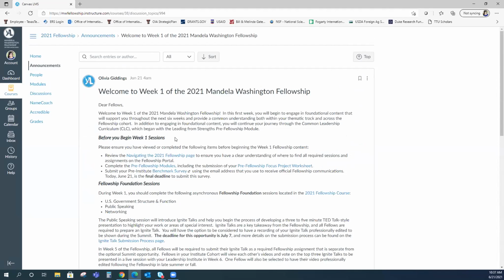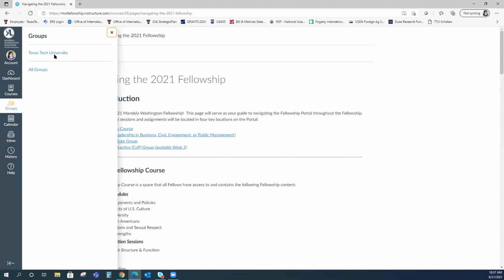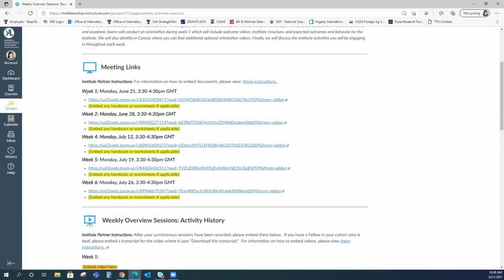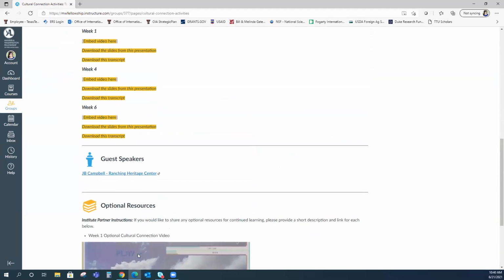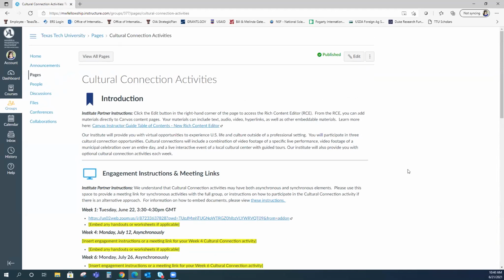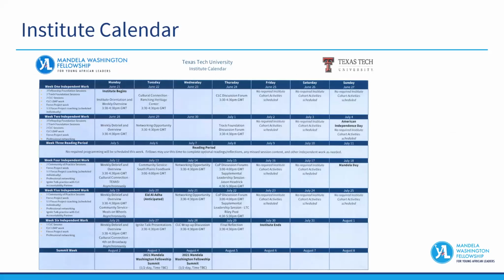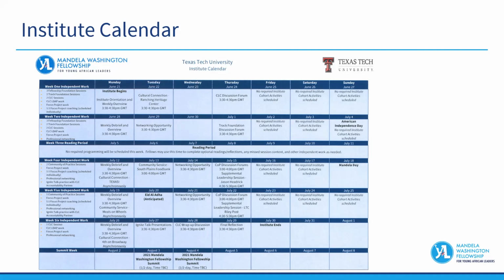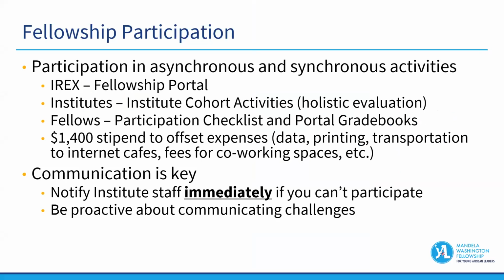Rewind Series: TTU Yali Orientation Day 1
Welcome! In this orientation video, we discuss, using Canvas, Mental Health, and what your expectations will be.